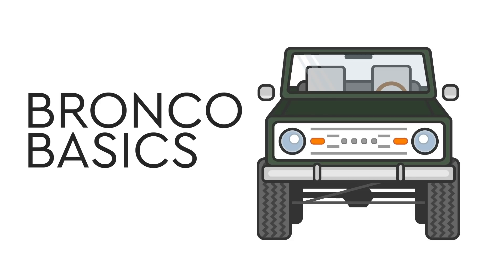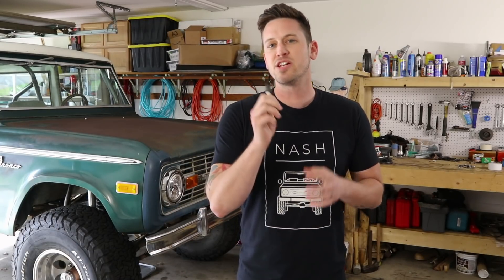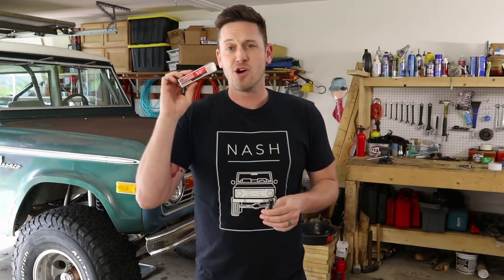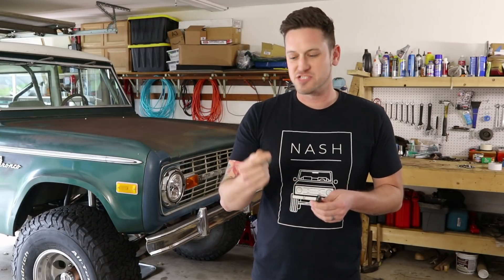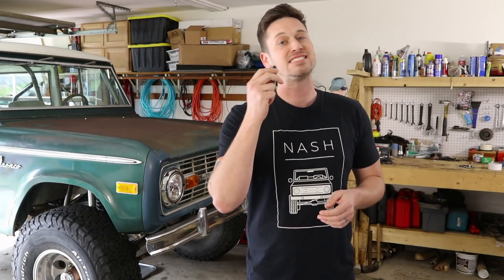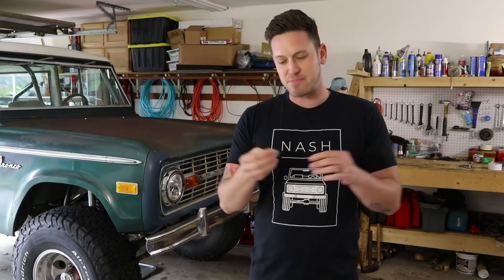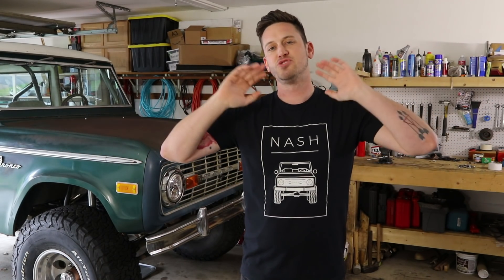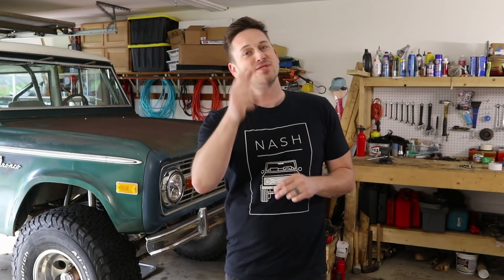Bronco Basics: Spark Plugs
“The Bronco Basics” are for the Bronco newbie. This isn’t super detailed or technical information, but it’s information that someone new to the Ford Bronco or Classic Cars may have never heard before.

Spark plugs are an important part of your engine and can give you a lot of good insight into the health of your motor. Here are a few tips when you are thinking about changing your plugs.

1. Change your spark plugs at least every 80,000 miles, or every time you do a big engine mod.
2. The cheap spark plugs are great for your stock motor, no need to go for the $8 plugs.
3. Check your gap with a spark plug gapper.
4. Be careful when putting your spark plugs back in your engine. Don’t strip the threads on your heads.
5. Replace your spark plugs one at a time to avoid getting your spark plug wires mixed up.
6. When removing the spark plug wire, grab the wire from the boot to avoid damage to the spark plug wire.
7. Put silicon grease on the boot of the spark plug wire for the longest life from your spark plugs.

If you want to dig deeper into getting your Bronco running and driving better, consider purchasing the Better Bronco Challenge Video Series

What tips have you learned replacing your spark plugs?